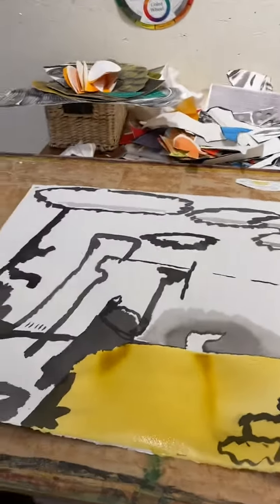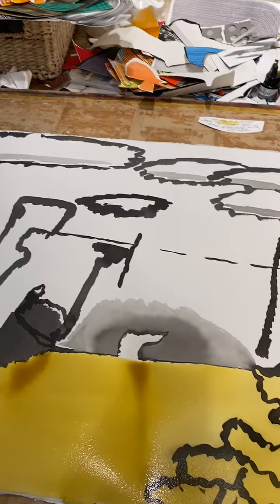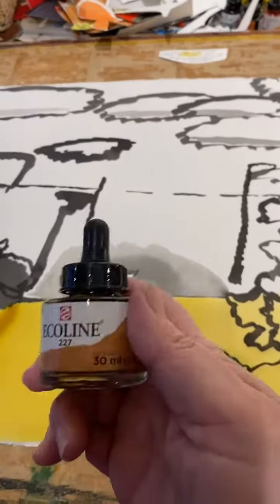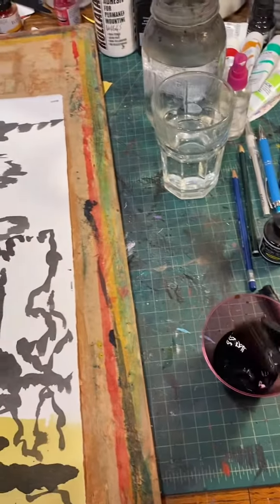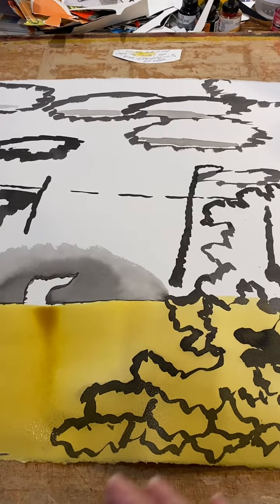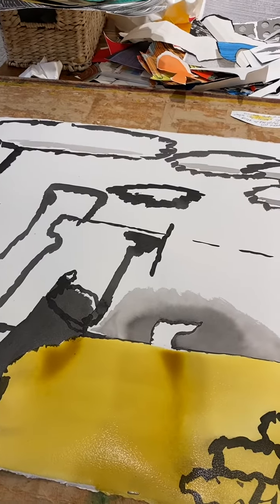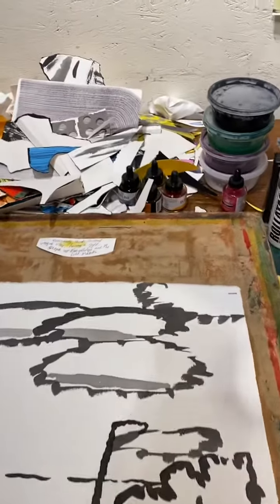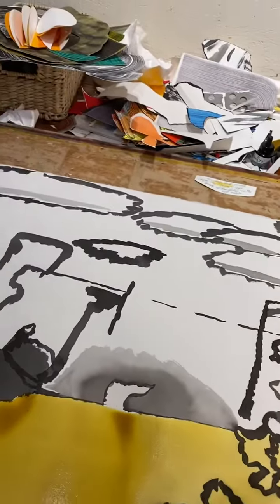Jenn painting in watercolor and ink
Ecoline watercolors